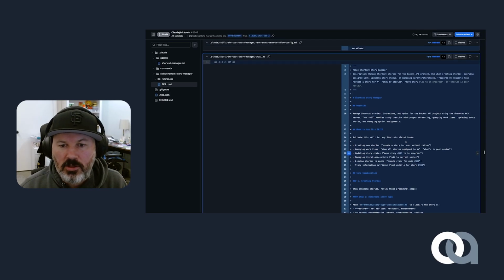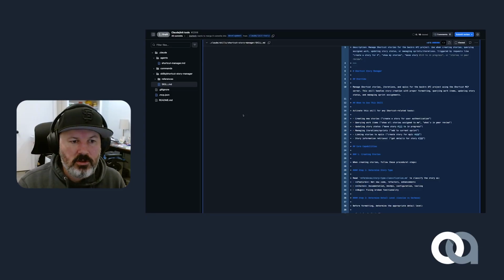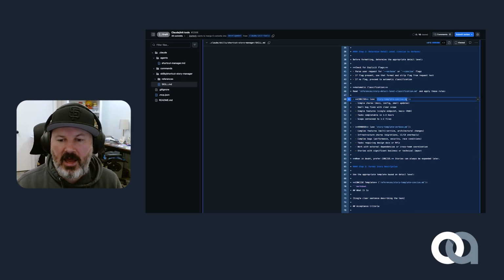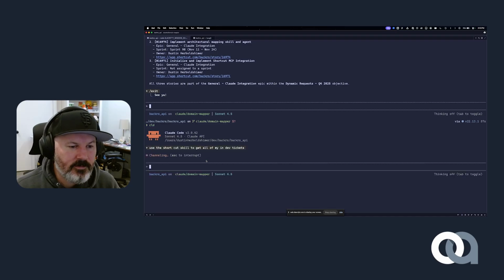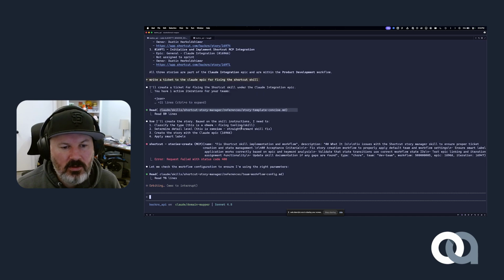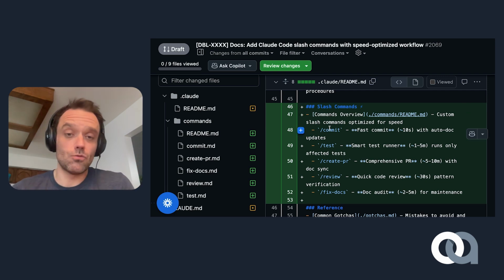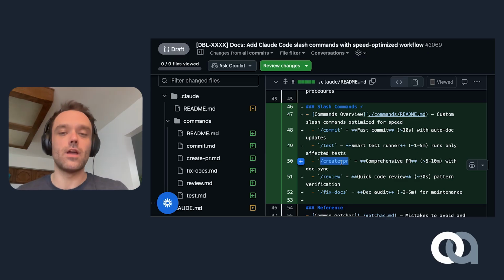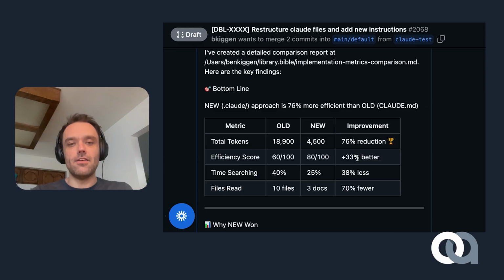Exploring Claude Code Skills: Context Management in Real Codebases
In this episode of Code & Cognition, we examine how Claude Code behaves inside real repositories when context management is treated as an engineering problem rather than a prompting exercise.

The discussion is based on hands-on use of Claude Code across active projects and focuses on the mechanisms Anthropic has introduced to control context: CLAUDE.md, slash commands, subagents, and Claude Code Skills. We walk through where early “global context” approaches break down, why skills can be unreliable when used as passive rule containers, and how procedural framing changes when and how they are invoked.

Rather than evaluating features in isolation, the episode looks at observed behavior under real constraints: large codebases, refactors, ticketing workflows, and repeated interactions over time. Particular attention is paid to context leakage, token efficiency, predictability, and the tradeoffs between explicit and implicit control.

This conversation is intended for engineers who are already using AI-assisted coding tools and are trying to make them reliable in production environments.

Topics discussed:

Why static global context fails at scale

Slash commands as explicit context gates

Subagents and context isolation

Claude Code Skills: intent, failure modes, and redesign

Procedural vs. declarative approaches to AI guidance

Measuring reliability and efficiency in real workflows

And thanks for listening to Code & Cognition, hosted by Olio Apps! We're Scott and Aron. We are software engineers, and business operators running Olio Apps. We help our clients build the best software possible. We're always learning and improving our methods and practices, and we want to share that with you.

Ready to build? Olio Apps can help you turn your ideas into real software: